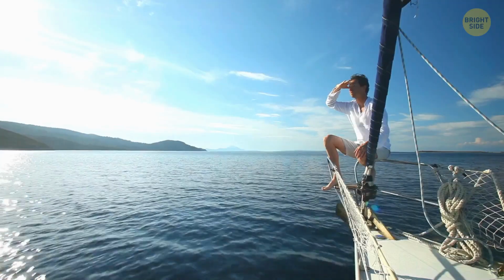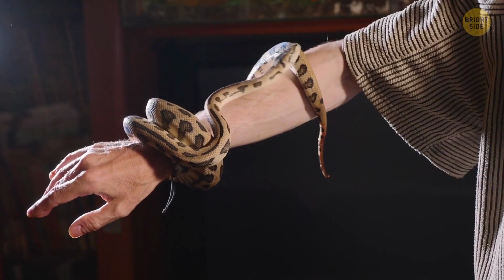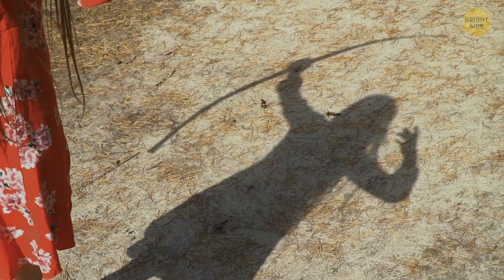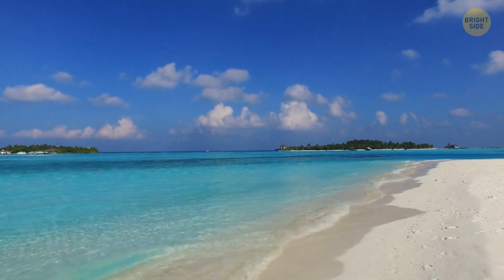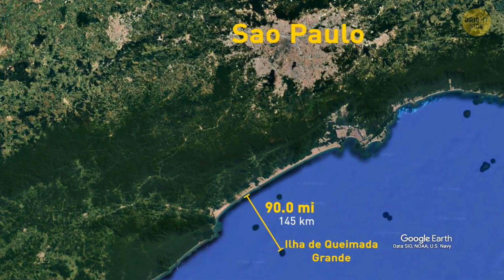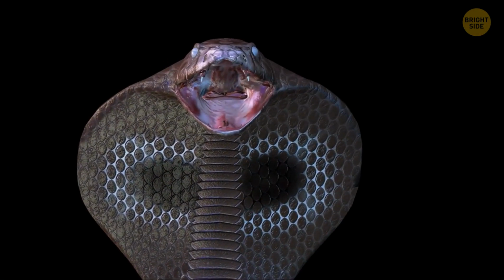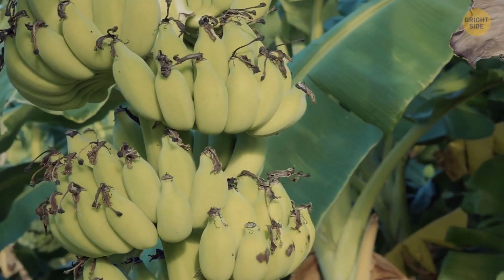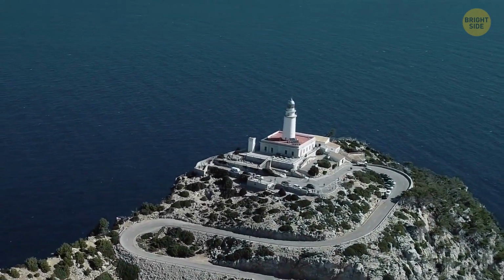Dangerous Islands That Are Prohibited For Visiting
Most of the islands are a real paradise on Earth... but some of them turn out to be forbidden for entrance. Do you want to know why?